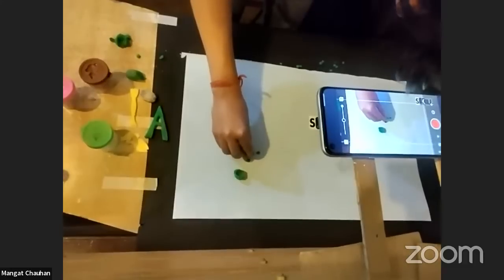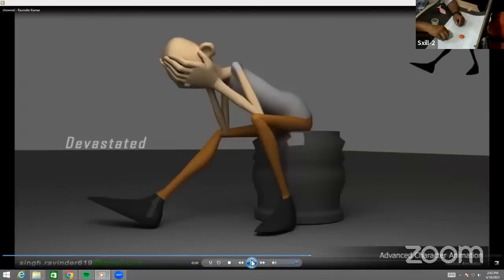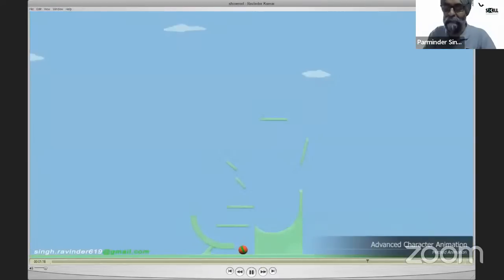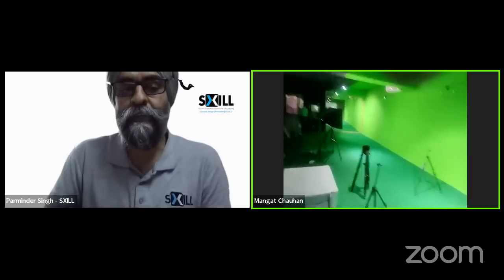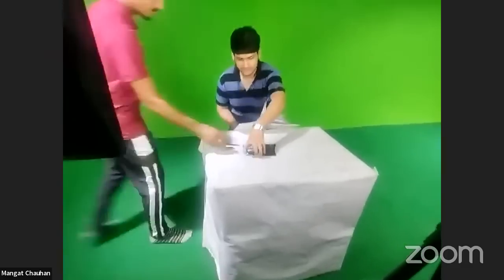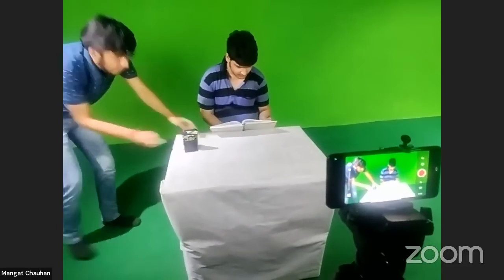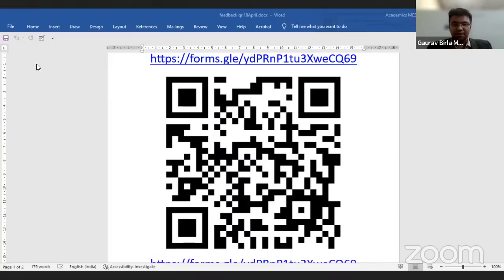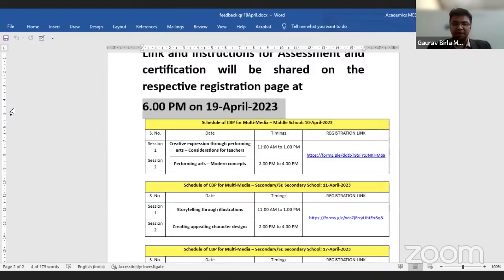StopMotion Session 2